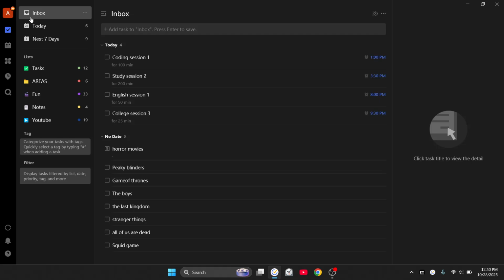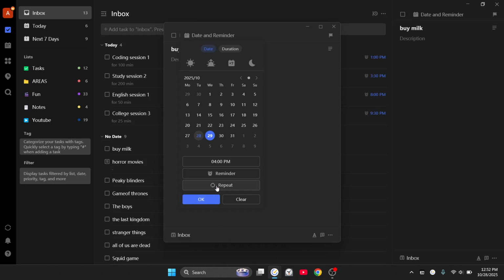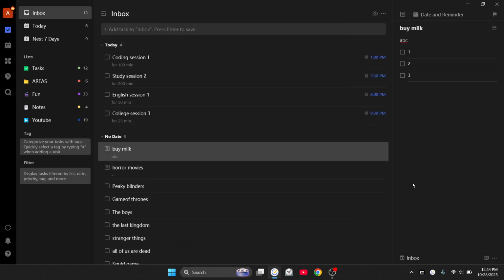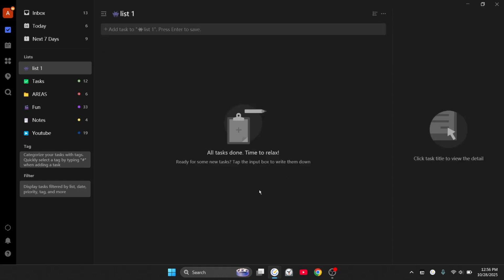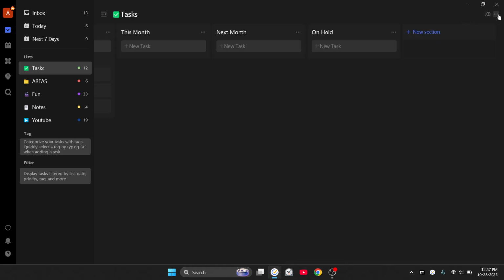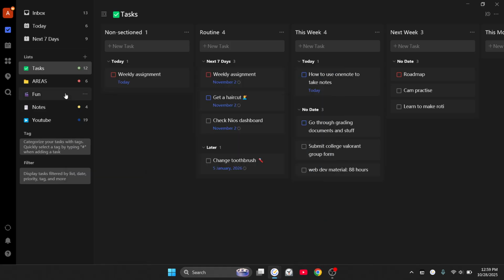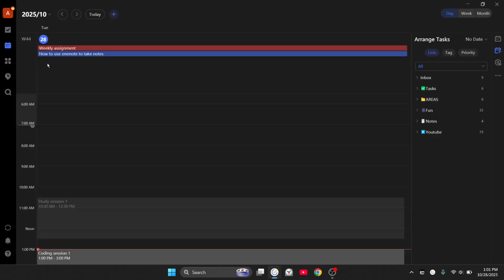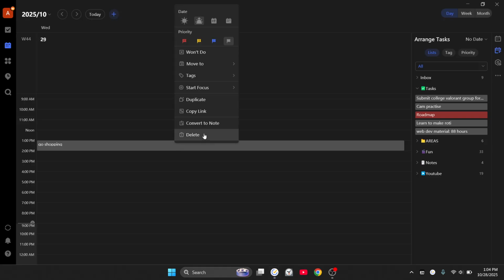Ticktick tutorial - 1